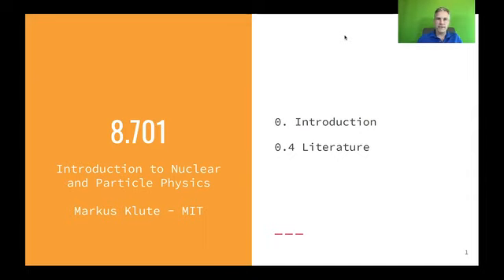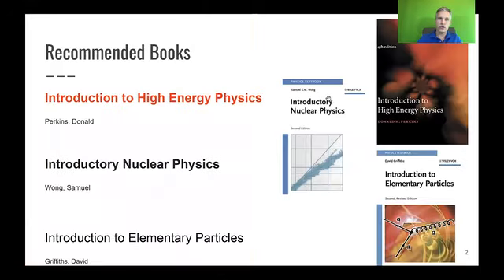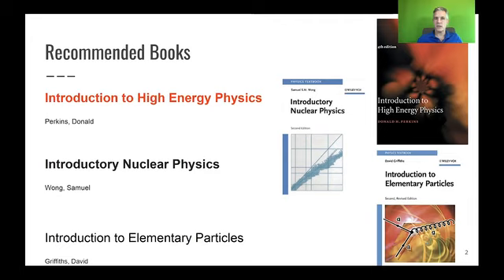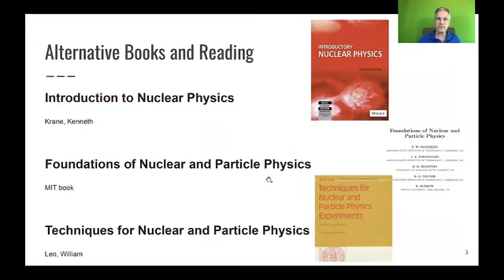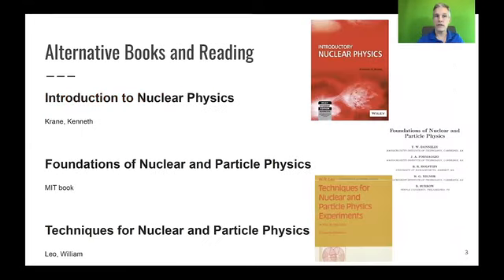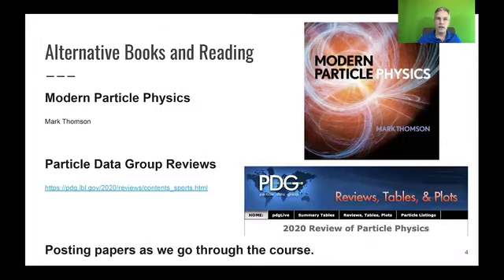MIT8 701F20 00 04 Literature 300k